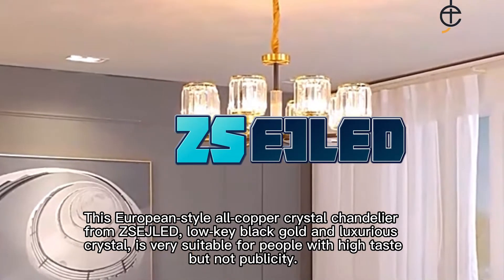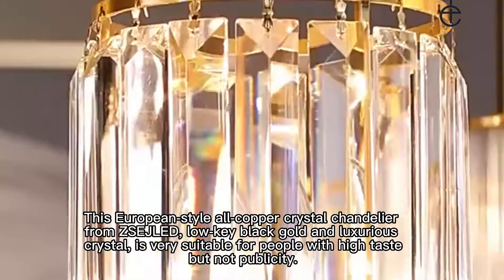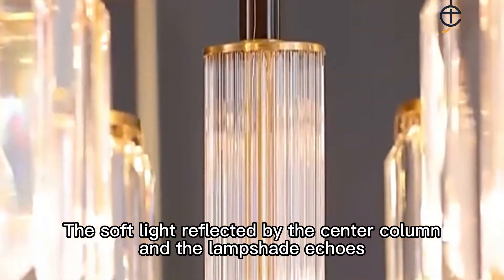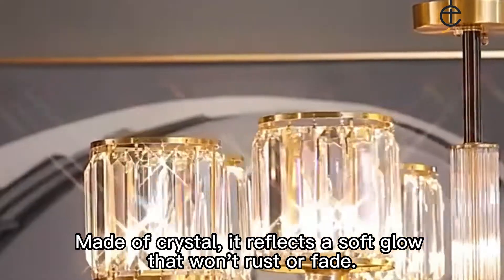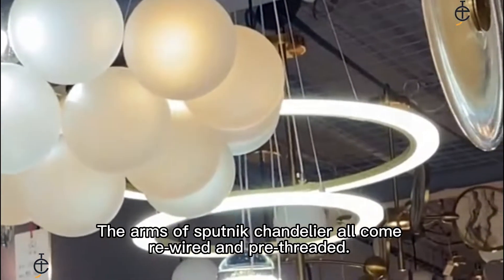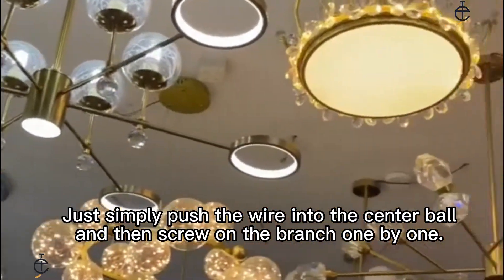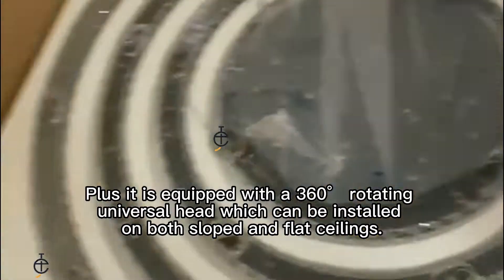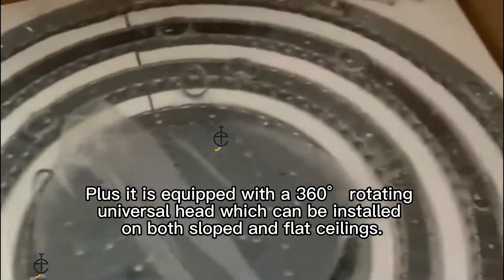chandelier modern light luxury style Nordic lamp bedroom